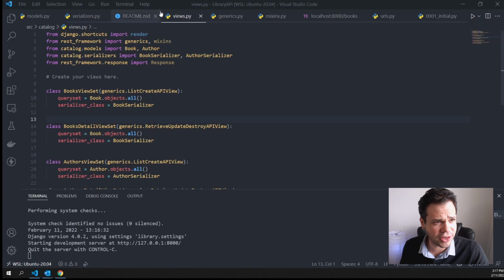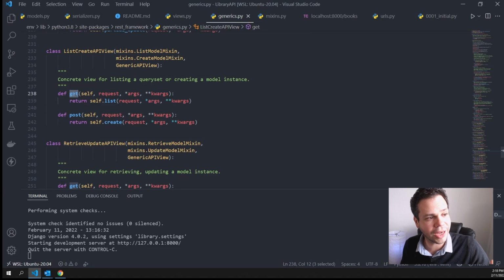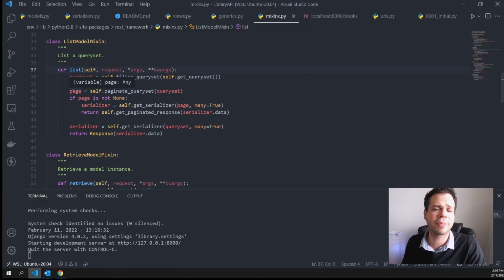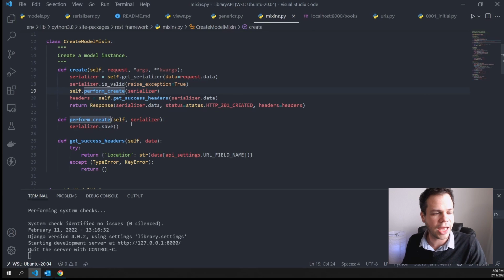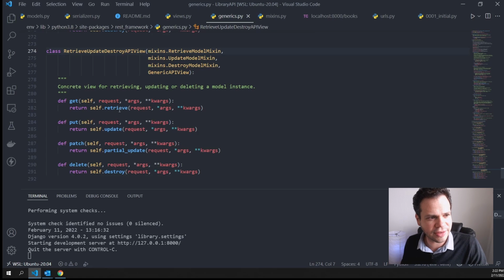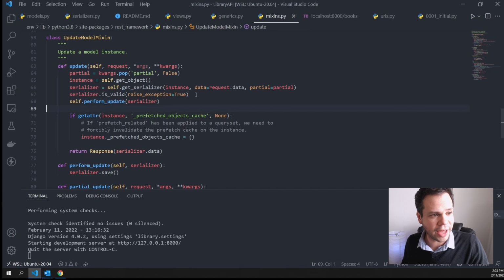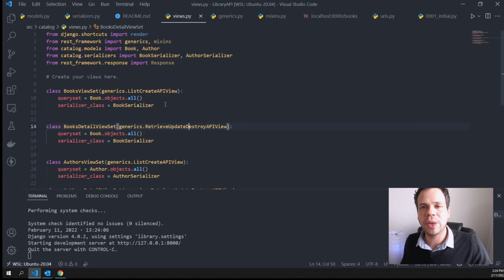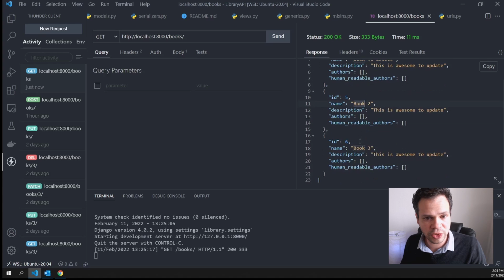How to build a simple API in Python. Understanding Views in Django REST. Part 3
In this video we explore the views that Django Rest provides us out-of-the-box to understand what is happening behind de scenes.